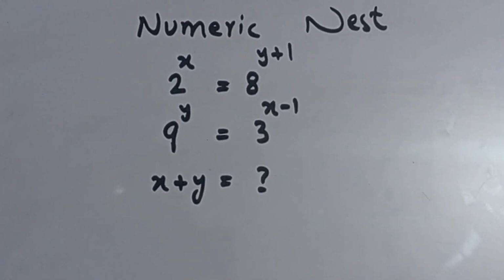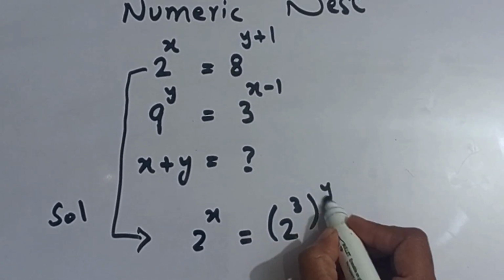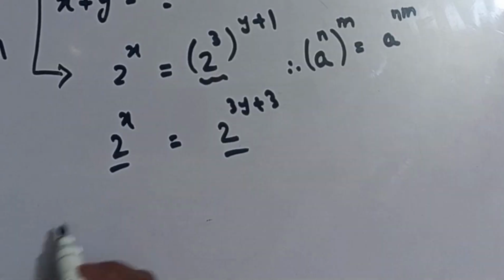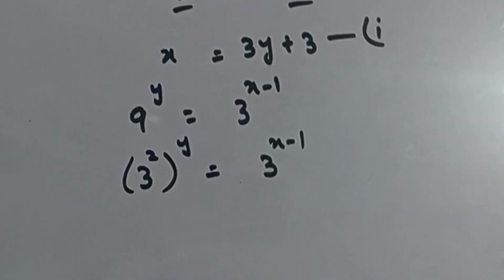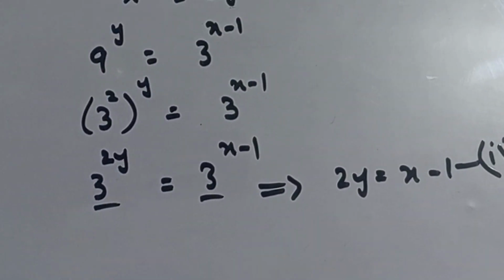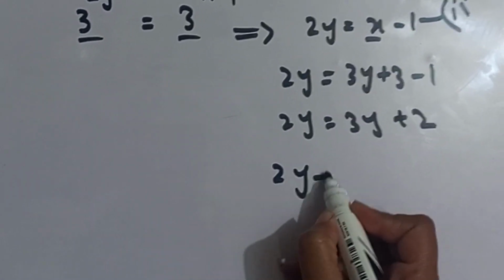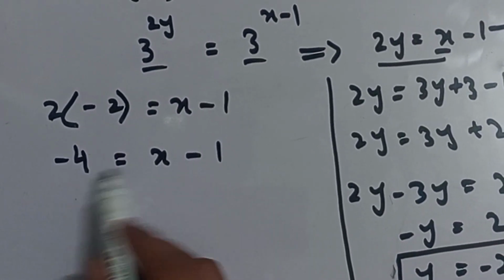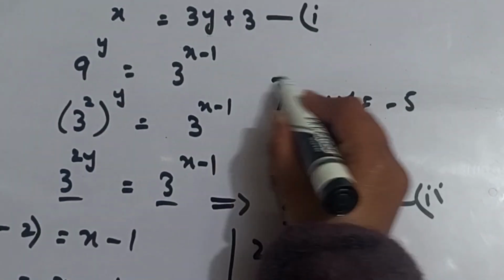Can you solve this? | Nice Math Olympiad Exponential Problem